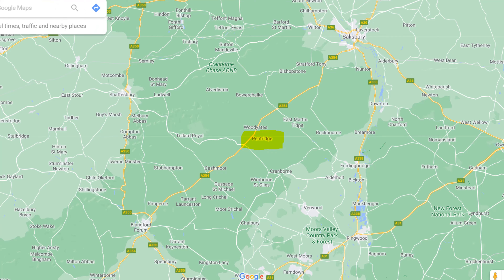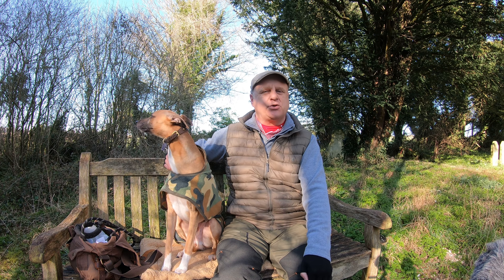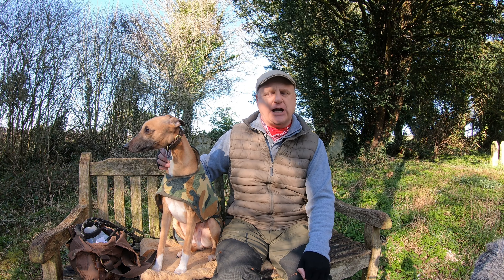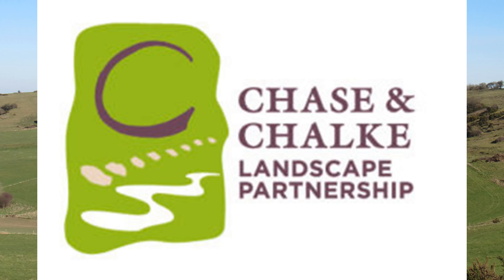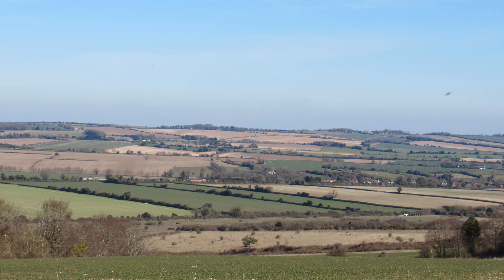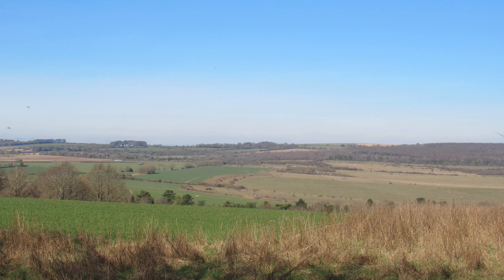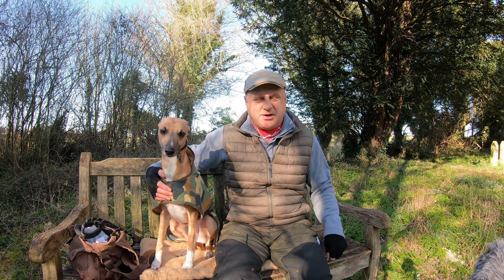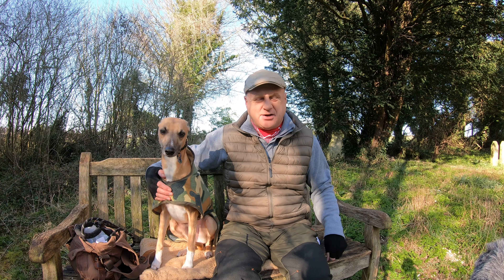WALKS IN DORSET : Pentridge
This is another video on my series "Walks in Dorset" accompanied by my Whippet (Logan). In this episode I take a 4 mile circular route starting & finishing in the pretty village of Pentridge.

After a quick look at the church (where I parked my car), I head North along a footpath bordering a field that is next to the ancient Dorset Cursus (one of the largest prehistoric monuments in the UK & in many ways one of the least known). I continue up Bowling Green Lane, looking out for hares in the open fields, towards the Martin Down Nature Reserve.

In reaching the Reserve, I head East along the side of the impressive Bokerley Dyke (a 3.5 mile structure originally built in the late bronze / early iron age) towards the top of a ridge. At this point the walk follows the Hampshire / Dorset border. At the highest point of my walk I get to enjoy some stunning views across Hampshire.

I then head South, back in to Dorset, initially through the Blagdon Plantation and eventually on to Pentridge Down. From there I experience yet more magnificent views , looking back down in to Pentridge.   My route then takes me to the Penbury Knoll Iron Age Hill Fort - for more amazing views - before following part of the Hardy Way (a long distance footpath) back in to the village.

I have made this video, on a voluntary basis, in partnership with the Chase & Chalke Landscape Partnership which is a National Lottery Heritage Fund Scheme to protect & enhance the special landscape of the Cranborne Chase & Chalke Valley through twenty projects focused on the natural, historical & cultural assets of this important area.

The Chase and Chalke Landscape Partnership covers part of the Cranborne Chase Area of Outstanding Natural Beauty, or AONB.  The AONB is within easy reach of Salisbury, Bournemouth and Poole and covers 380 square miles of countryside overlapping the boundaries of Wiltshire, Dorset, Hampshire & Somerset.  The AONB website is , do check it out as there is plenty happening, including opportunities to volunteer on a wide variety of projects, plus events and activities to get involved with from monitoring flora and fauna to art workshops, as well as the chance to protect and promote the region's dark night sky."

Information Sources: Wikipedia, Dorset Churches, Historic England, British History Online  & Dorset OPC.

I use a GOPRO HERO 7 Black Action Camera (sometimes with a Gimbal) & a Rode microphone together with a Canon Powershot SX530 HS.